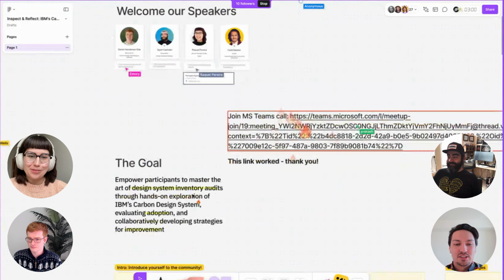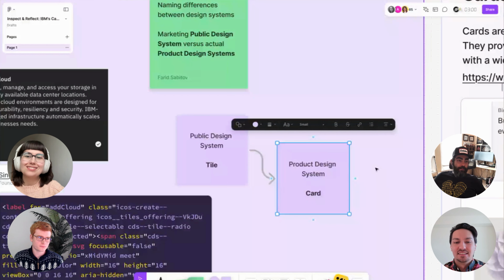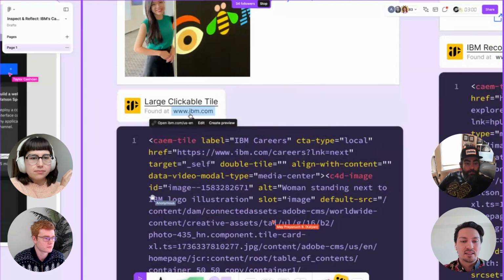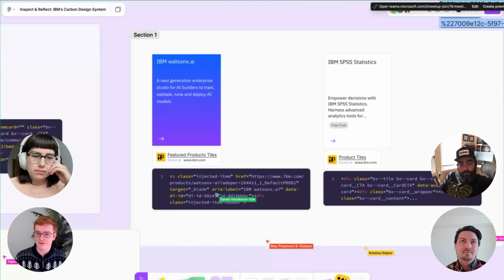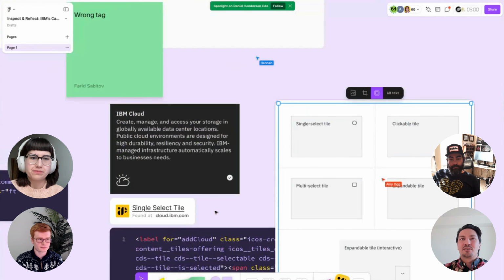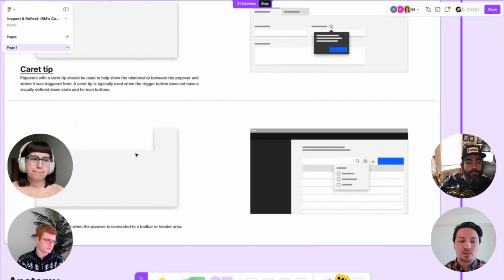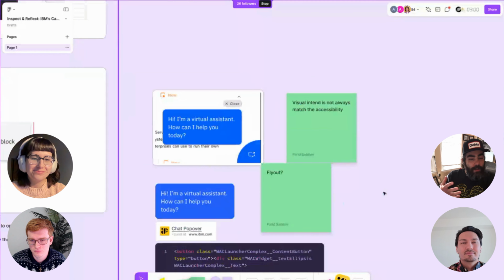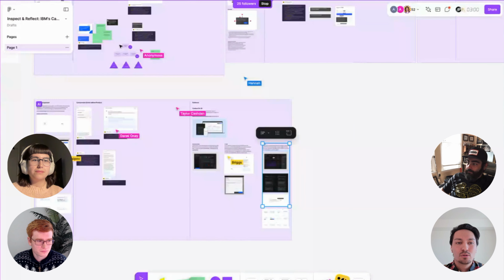Inspect & Reflect: IBM Carbon Design System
Exploring IBM's Design System: Tiles, Popovers, and Accessibility Insights.

In this intriguing session, our speakers Daniel Henderson-Ede Taylor Cashdan Raquel Pereira and Farid Sabitov discuss various components of the IBM design system including tiles, popovers, and tooltips.

We delve into their experiences with accessibility, design consistency, and the challenges of maintaining a comprehensive design system across multiple teams. Learn about the importance of patterns, the role of community feedback, and how to balance customization with standardization. Join us for a deep dive into the essentials of modern design system management!

00:00 Welcome and Introduction
00:08 Meet Daniel Henderson Eve
00:32 Meet Taylor Kashdan
00:47 Meet Raquel Riquelme
01:54 Exploring IBM Design System Components
03:30 Deep Dive into Tile Components
04:50 Understanding Tiles vs. Cards
09:28 Accessibility Considerations
13:46 HTML Naming Conventions
24:26 Importance of Coding Knowledge for Designers
26:16 The Importance of Communication Between Designers and Engineers
26:46 Defining Design System Standards
27:04 Gathering Feedback from the Community
27:32 Balancing Standardization and Flexibility
28:35 Using Tools for Design Audits
29:06 Custom Solutions and Design Systems
29:46 Addressing Inconsistencies in Design
30:10 Understanding the Reasons Behind Custom Implementations
31:51 Incremental Value and Starting Small
33:14 Managing Custom Solutions and Support Costs
36:07 The Role of Patterns in Design Systems
36:28 Exploring Popover Components
40:27 Accessibility Considerations for Tooltips and Toggle Tips
41:57 Visual Consistency and Usability
51:27 Final Thoughts and Community Contributions